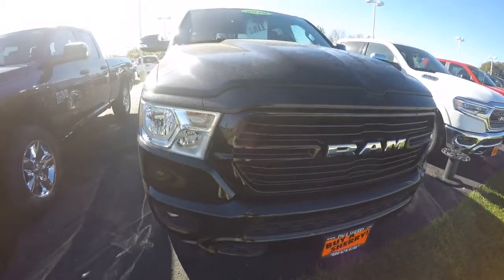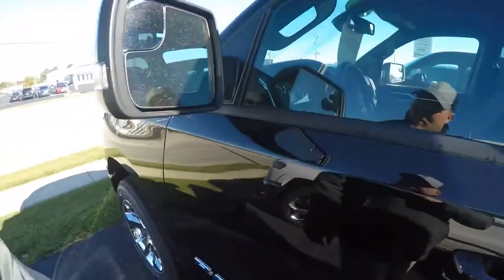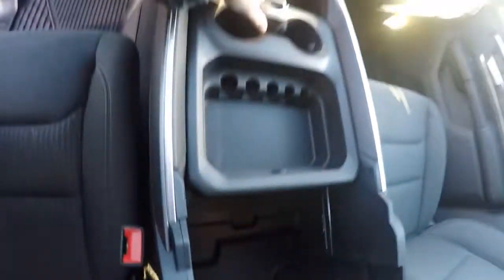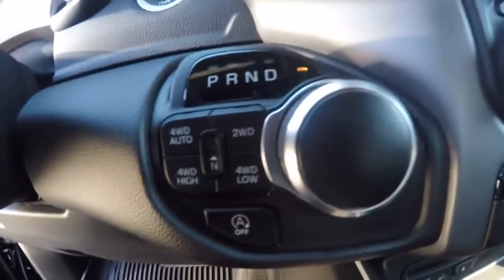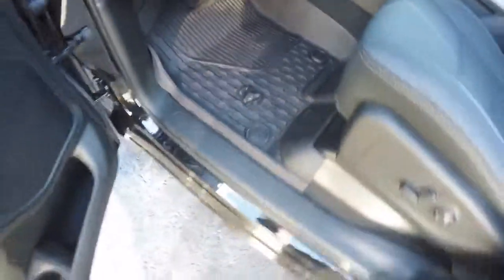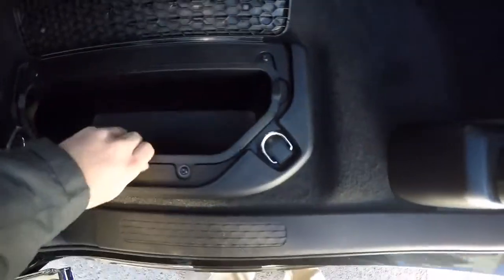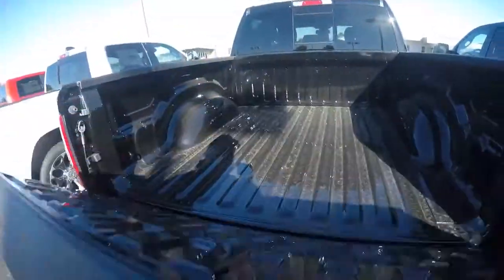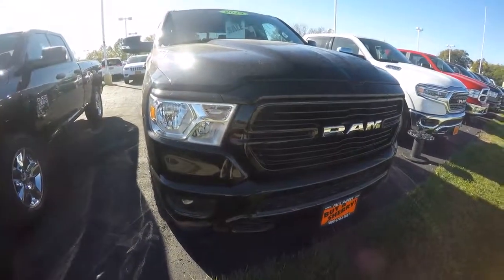2019 Ram 1500 Big Horn eTorque For Sale in Piqua Ohio | 28553T